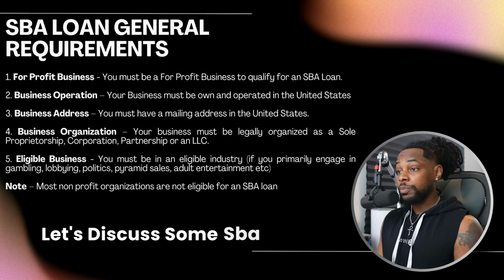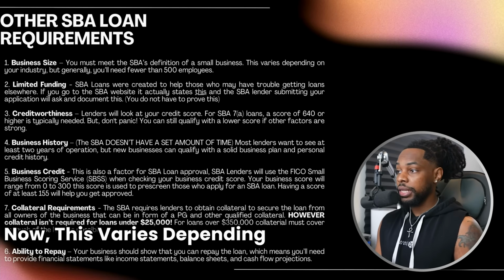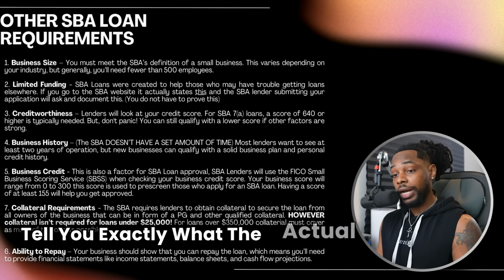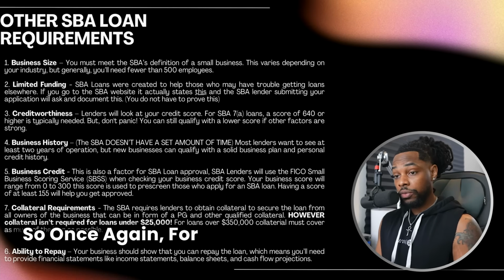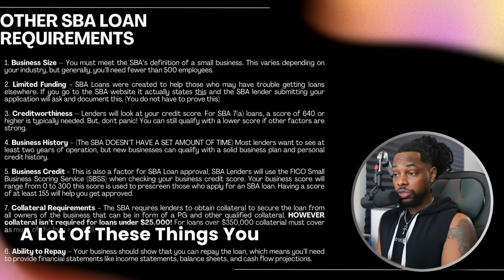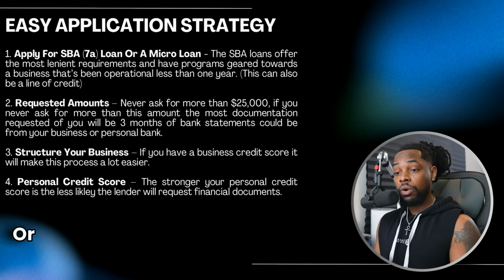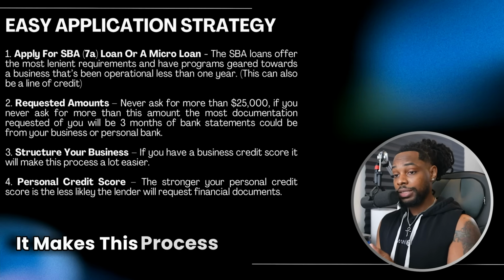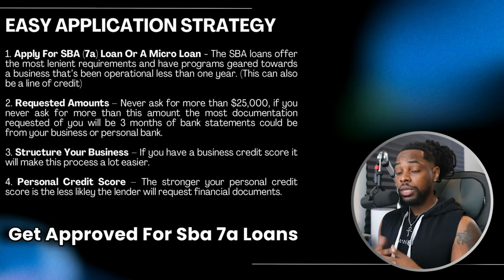SBA Loans APPROVED! How To Get an SBA Loan in 2025 (Easy Method)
🚨 FIX YOUR CREDIT FASTER (ALL 3 SCORES)
📚 Get My Ebooks & Resources
⏰ — TIMESTAMPS — ⏰
00:00 SBA Loans APPROVED! How To Get an SBA Loan in 2025 (Easy Method)
01:15 What's an SBA Loan?
04:02 SBA Loan General Requirements
09:36 Other SBA Loan Requirements
12:29 Personal And Business Documents
20:57 Easy Application Strategy
30:37 Recommended Lenders List
00:00 Thank you!